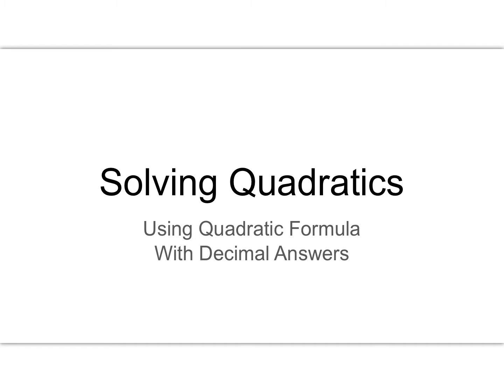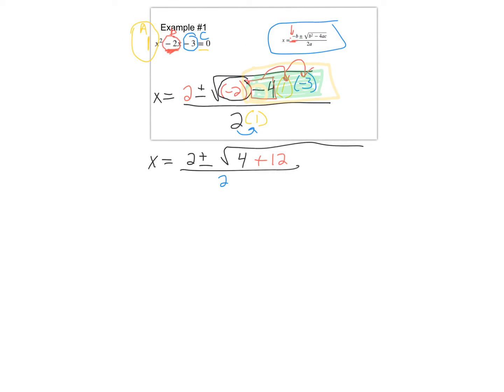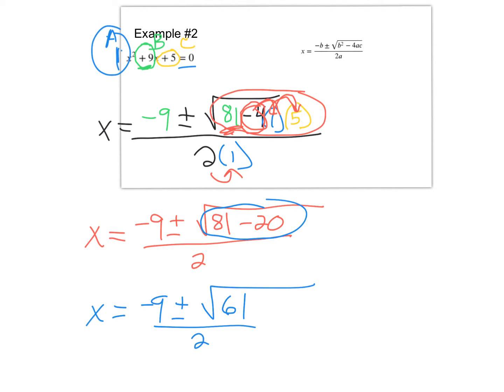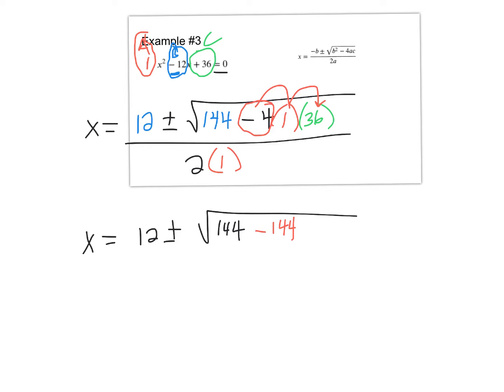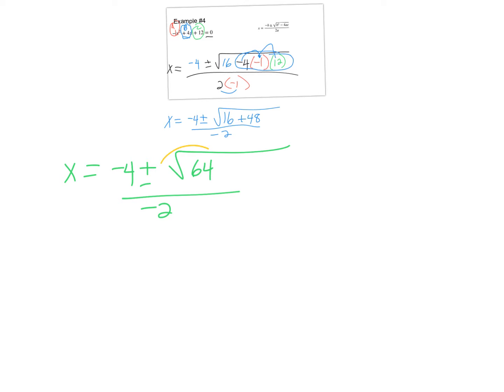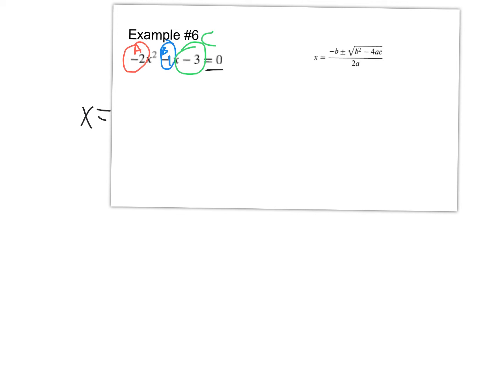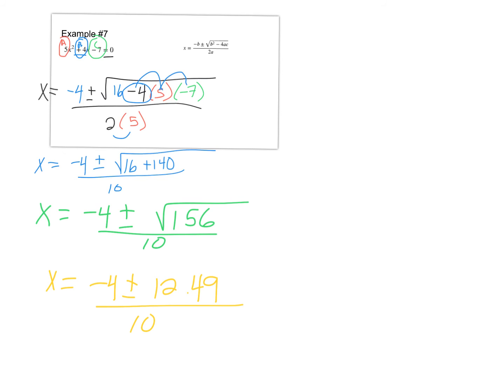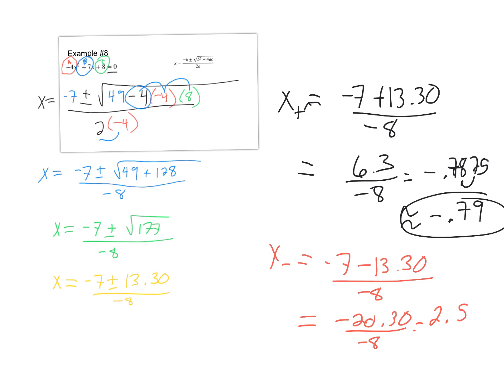Solving quadratic equations using quadratic formula decimal answers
This video explains how to solve quadratic equations using the quadratic formula where the answers are given as decimals